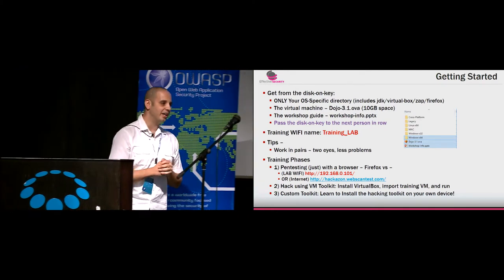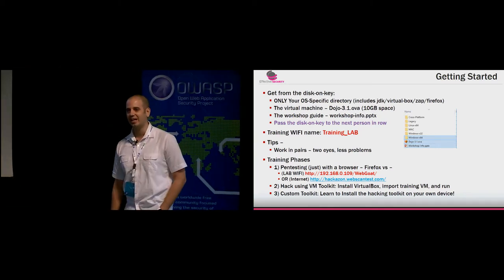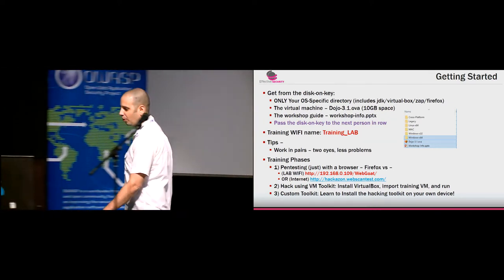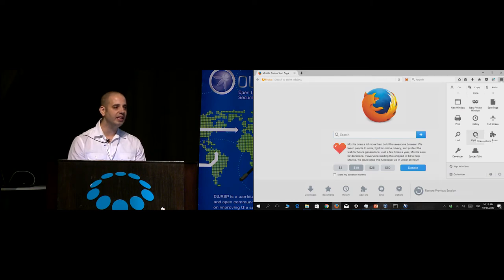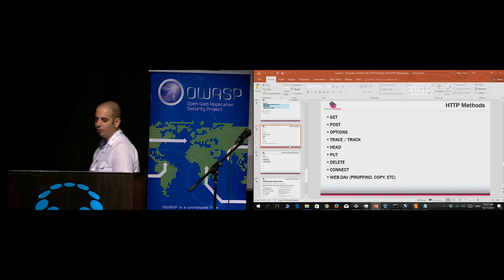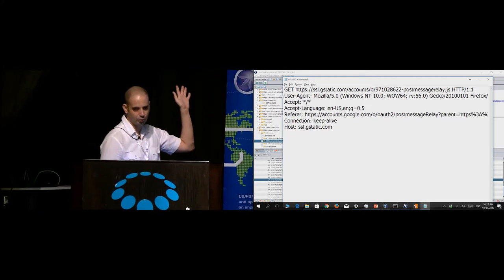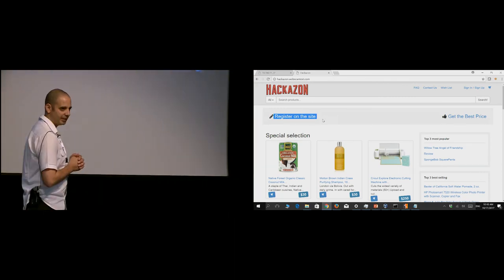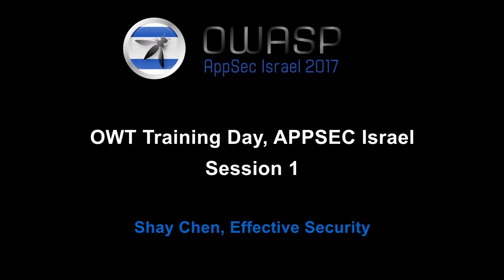AppSecIL 2017 OWT - Secure Development Training - Session 1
OWT Security Training Day for Developers at OWASP AppSec Israel 2017 Conference